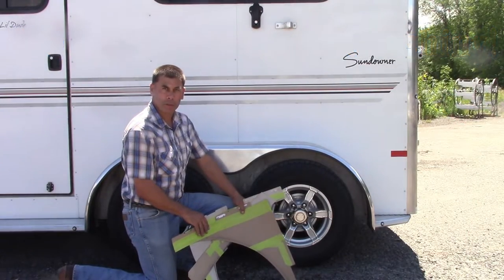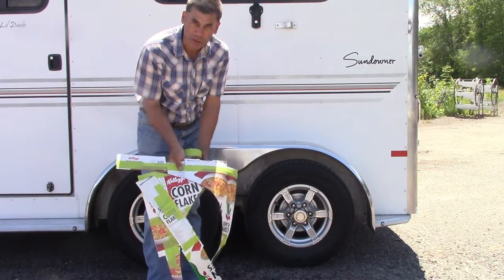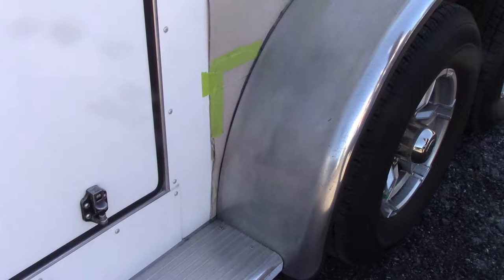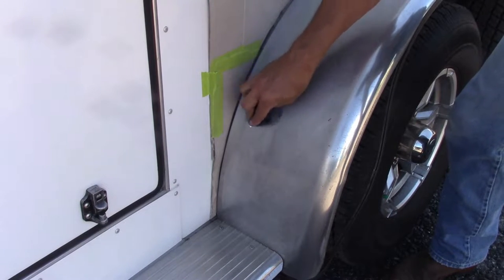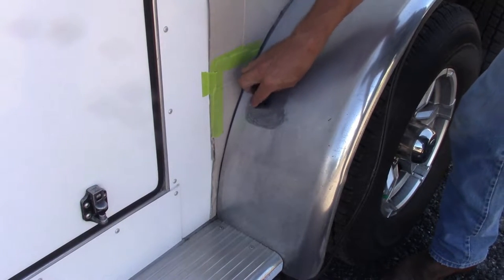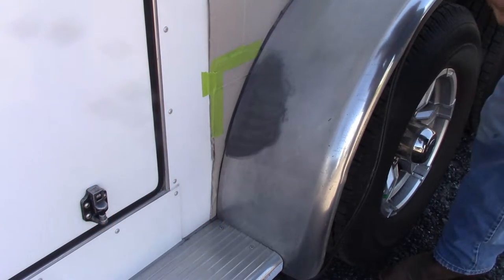Keeping that "shiny side" shiny - polishing aluminum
Aluminum fenders and other parts of your horse trailer can be polished to enhance their appearance - all it takes is some time and "elbow grease". Here, I show polishing one of the fenders on our trailer.

Mother's Mag & Aluminum Polish is what I generally use. Two other suitable polishes are Autosol and Nevr-Dull wadding polish.

Regardless of which product you use, a lot of black residue is produced during the polishing process. According to Mother's,  "The black residue is a minute amount of nickel being pulled from the metal..it is a good thing as it acts as a secondary polishing agent. The best polishing occurs in a very damp medium..that is use sufficient product to create a significant amount of this black residue, then, remove while still wet...that’s how to achieve the best results..."

On a white trailer, that black residue sure makes a mess! It can be cleaned off however it is easier to keep it off any white painted surfaces in the first place.

0:15 recycled cereal box cardboard, cut to match the fender radius (position the cardboard against outside of fender and lay a marker on its side on top of fender, then follow fender around to mark an accurate cut line)  makes ideal masks to tape in place against trailer side. Use green painter's tape or a similar low-tack masking tape that will not leave an adhesive residue behind.

1:30 A clean, clean, relatively cool metal surface will produce the best results when polishing. For this reason, and because it was not possible to have the trailer indoors, I worked on the "shade side" for this fender.

1:35 For a thorough job, pull fender edge trim off (if installed - not all trailers have this) for polishing.

2:05 the cardboard mask makes it possible to polish right up to joint between fender and trailer side, without getting any residue on white painted surfaces.

For straight lines such as where rear corner posts meet the sides, a simple line of masking tape is sufficient to protect painted surfaces.

Polishing all of the aluminum surfaces in one outing can make for a l-o-n-g day. I prefer to divide the job up into manageable tasks, as time and weather permits. Each fender took about half an hour. Using a stepladder to polish the curved roof corners took about an hour and a half the previous evening.

A bit of work but worth it to "take some pride in your ride".